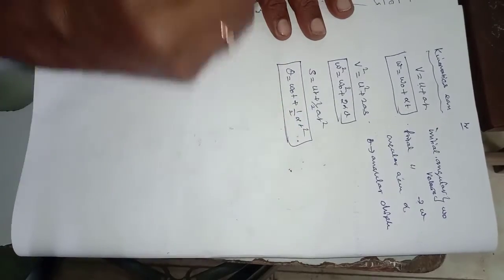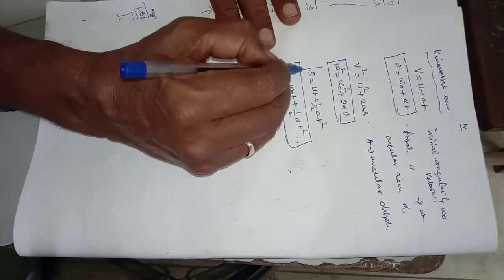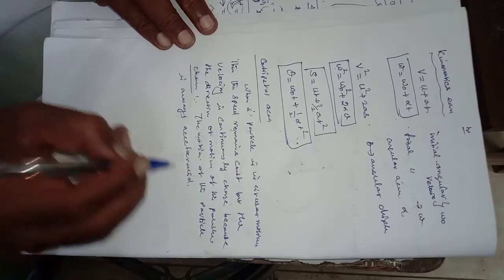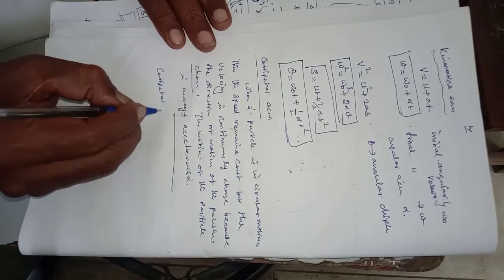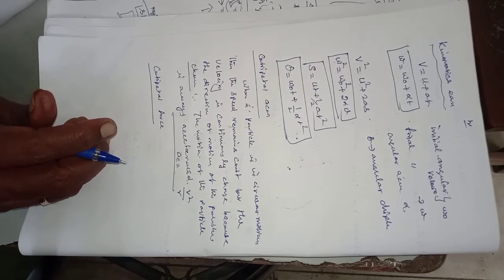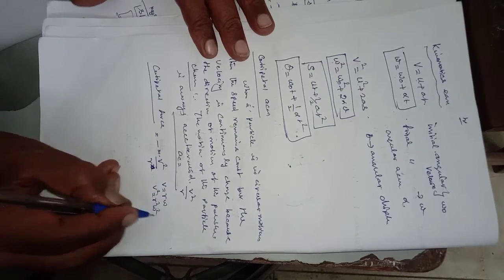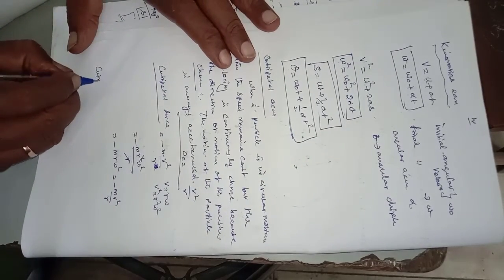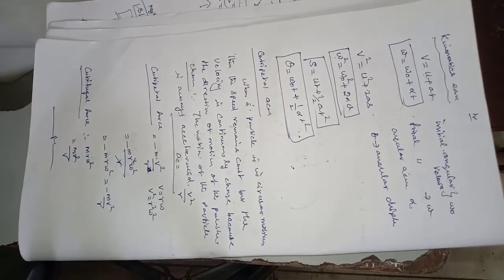Systems of Particles and Rotational Motion (IIT,NEET,JEE,Diploma & BE Student's)Part-2